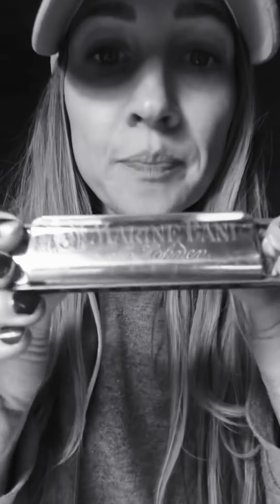Day 10 of Learn How to Play Harmonica in 1 Minute a Day - Key of A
DAY 10: Review of the Train sound from yesterday... it got faster overnight with no practice, that's good. A follow up on how to make single notes. We don't want to make our lips super tight or have "old maid's mouth" although that way totally works and it's not WRONG. I do think the way he is doing it, we'll call it "like a duck" is going to be more effective in the long run, so we'll go with his way. Make your lips big and fat and over the harmonica like a duck mouth and then inside the mouth PURSE your lips and then try to play single notes like that... I started to feel how to do it but I'm still hitting 2 notes at a time most of the time (and I've not practiced).

DOUBLE STOPS: We'll do more of this tomorrow. 34 DRAW, 45 BLOW, 45 DRAW and then back down again

Get yourself a harmonica and learn to play it along with me from Day 1. Why not? Even better, post your own video journey and show me how you’re doing. I want to watch you learn too!

I have no idea what is going to happen or how quickly I'm going to learn. Your guess is as good as mine as to how the results turn out. I guess we'll find out! I'm just going to keep going until I reach my goals and I'm satisfied with completing my challenge.

MY GOALS ARE:
1. To not feel like a weirdo playing this strange but fascinating little instrument.
2. To have fun. if it stops being fun, I'm done.
3. Play it on a neck hanger thing while I sing and play guitar... that's gonna be something to see...
4. Enjoy any YouTube community that is watching and corresponding.
5. Delightfully surprise myself with how good I am playing the harmonica and sliding all over and up and down and not sounding like a child that picked it up and is blowing in and out randomly and to call myself a harmonica play with confidence and a smile.